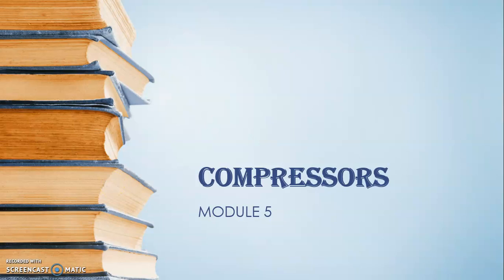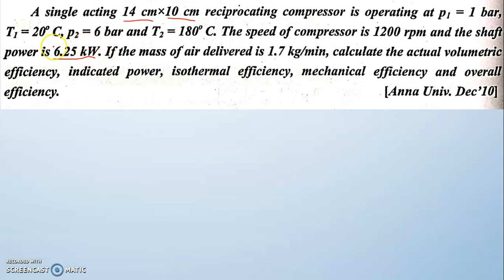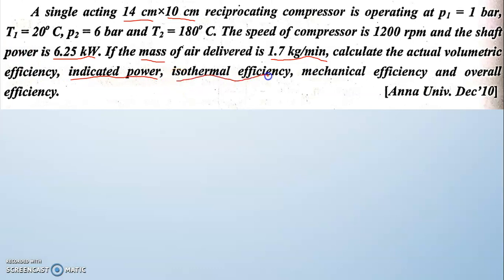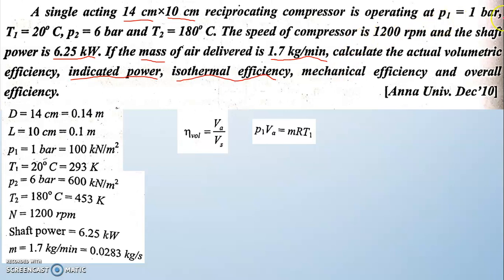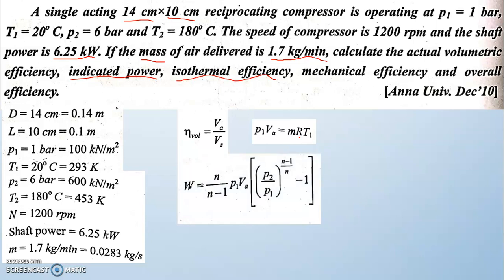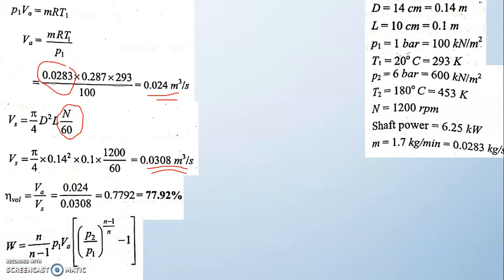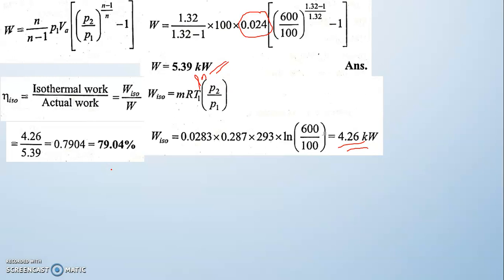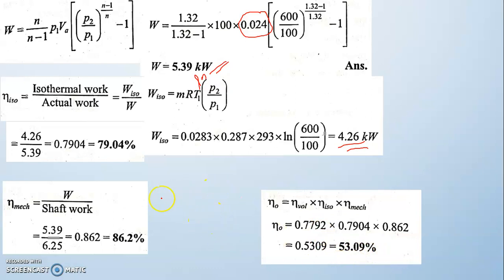KTU- fluid Machinery- R Compressor - Problems 2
University problems